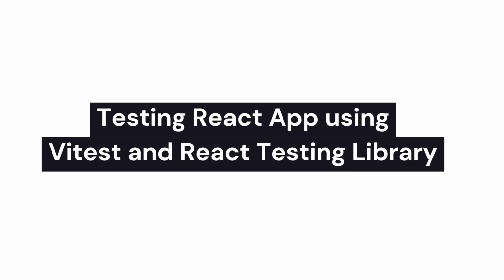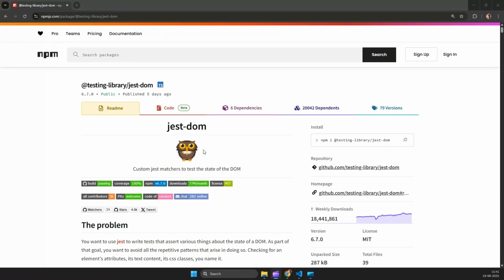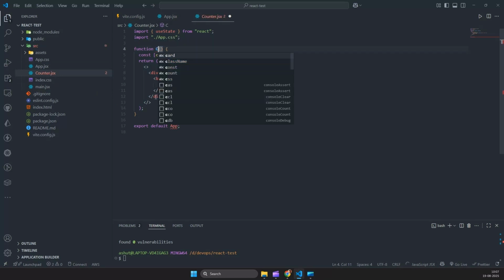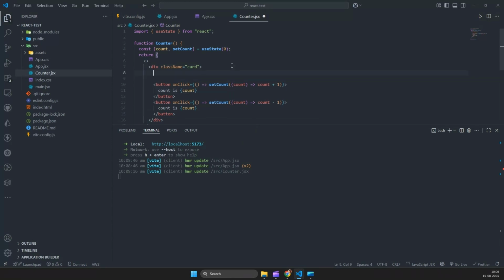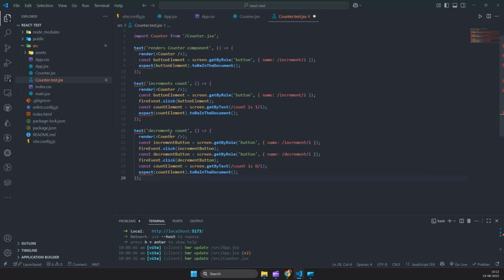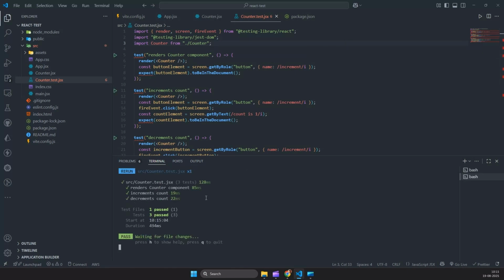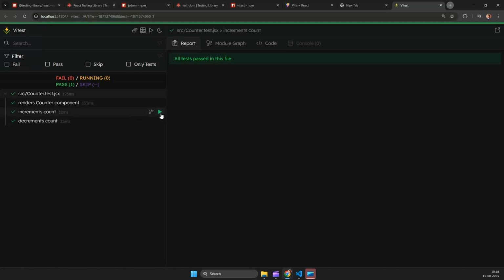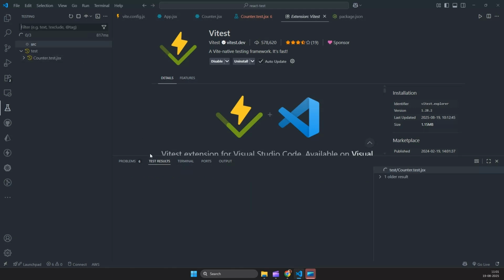Test React App using VITEST from Scratch in just 10 Minutes | Set-up and Tools for Beginners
Learn how to set up and run tests in a React project using Vitest and React Testing Library.
In this video, we start from scratch with a fresh React + Vite project, install the required packages, configure Vitest, and write a simple test for a React component.

Time Line:
0:00 - 0:46 - Intro
0:47 - 2:13 - Installing required packages
2:14 - 4:36 - Setting up Counter buttons
4:37 - 5:47 - Creating Tests
5:48 - 7:18 - Running the Tests
7:19 - 8:52 - Vitest UI
8:52 - 10:24 - Additional Information and Outro

This is a hands-on tutorial where you’ll see the complete setup process:
✅ Installing Vitest, React Testing Library, and Jest-DOM
✅ Configuring vite.config.js for testing
✅ Creating a simple React component
✅ Writing and running your first test
✅ Viewing test results in the terminal and Vitest UI

By the end of this video, you’ll have a working test setup in React, ready to expand with more components. Perfect if you’re new to testing or just want a quick setup guide without theory-heavy explanations.